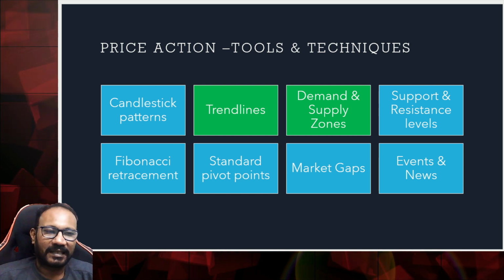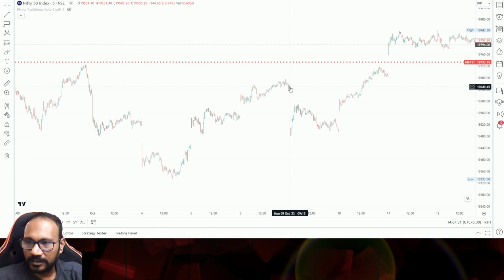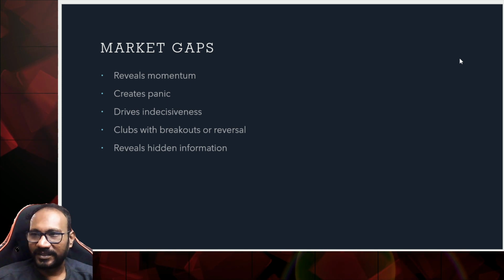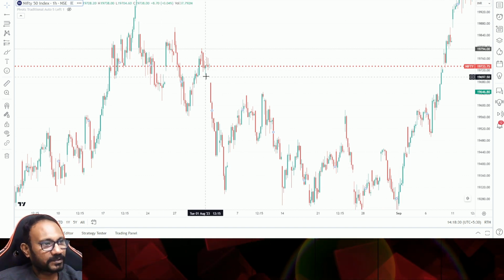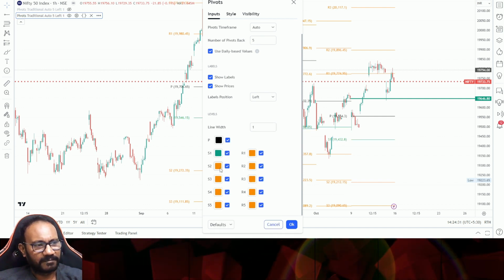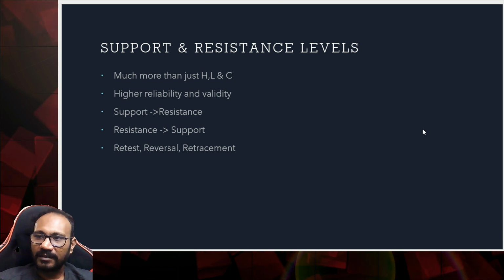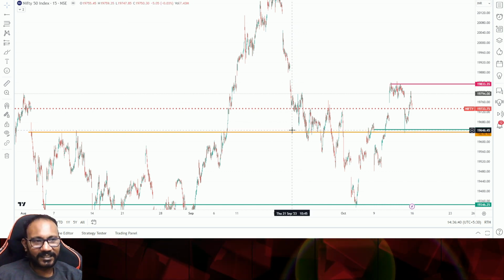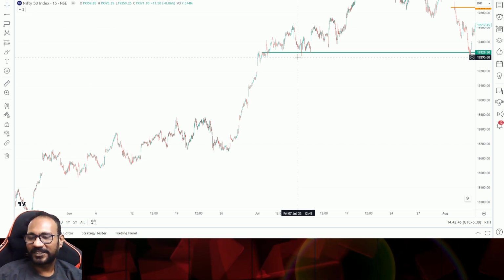Price Action | Pivot Points |Support & Resistance| Market gaps|| Events & News ~ Part 3 | 2023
Tradingview Welcome to the ultimate Price Action Trading course! If you're looking to take your trading skills to the next level and gain a deep understanding of price action, you've come to the right place. In this comprehensive video description, we'll provide you with a sneak peek into what you can expect from this in-depth course on Price Action Trading.

📈 Course Overview:
Price Action Trading is a technique that has been used by professional traders for decades to analyze and predict market movements. It's all about understanding the language of the market, and in this course, we will leave no stone unturned in helping you master this skill.

Here's a glimpse of what we will cover in this course:

1️⃣ Demand and Supply Zones:
   - Learn how to identify key levels in the market where buying or selling pressure is concentrated.
   - Discover how to use demand and supply zones to make informed trading decisions.

2️⃣ Market Gaps:
   - Understand the different types of market gaps and their significance in price action analysis.
   - Learn how to spot and interpret gaps on your trading charts.

3️⃣ Fibonacci Retracement:
   - Master the art of Fibonacci retracement, a powerful tool to identify potential reversal levels.
   - Discover how to use Fibonacci retracement to find entry and exit points.

4️⃣ Standard Pivot Points:
   - Dive into the world of pivot points and how they can be used to identify support and resistance levels.
   - Learn how to calculate and apply standard pivot points effectively.

5️⃣ Trendlines:
   - Explore the importance of trendlines in price action analysis.
   - Learn how to draw and interpret trendlines to identify trends and trend reversals.

6️⃣ Candlestick Patterns:
   - Delve into the fascinating world of candlestick patterns.
   - Recognize and interpret popular candlestick patterns to make better trading decisions.

7️⃣ Technical Chart Patterns:
   - Study a wide range of technical chart patterns, including head and shoulders, double tops, and more.
   - Gain the knowledge to spot these patterns and use them for potential profit.

This course is designed for both beginners and experienced traders who want to sharpen their price action trading skills. Whether you're trading stocks, forex, cryptocurrencies, or any other financial instrument, the principles of price action remain consistent.

Here's why you should enroll in this course:

🔹 Comprehensive Content: We've meticulously crafted this course to cover all aspects of Price Action Trading, ensuring you have a solid foundation and advanced strategies at your disposal.

🔹 Practical Examples: Throughout the course, we'll provide real-world examples and case studies to help you apply what you've learned.

🔹 Interactive Learning: Expect quizzes, exercises, and assignments to reinforce your understanding and test your skills.

🔹 Expert Instructors: Our team of experienced traders will guide you every step of the way, sharing their insights and tips for success.

📜 Course Structure:
This course is organized into modules, each focusing on a specific aspect of Price Action Trading. You can follow the curriculum sequentially or dive into the topics that interest you the most. By the end of the course, you'll have a well-rounded understanding of price action and be equipped with valuable skills to make informed trading decisions.

- Aspiring traders looking to start their trading journey on the right foot.
- Experienced traders seeking to enhance their technical analysis skills.
- Investors interested in understanding market dynamics for better portfolio management.

Are you ready to elevate your trading game and become a confident price action trader? Don't miss out on this opportunity to gain the knowledge and skills you need to succeed in the financial markets.

Remember, successful trading requires a solid foundation in price action analysis, and this course is your gateway to becoming a more skilled and profitable trader. Join us today and unlock the secrets of Price Action Trading!